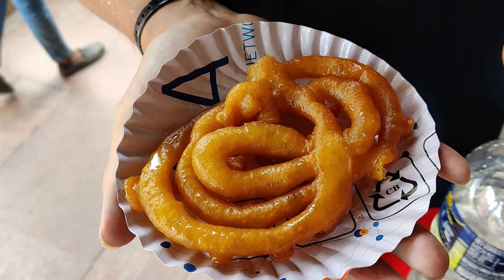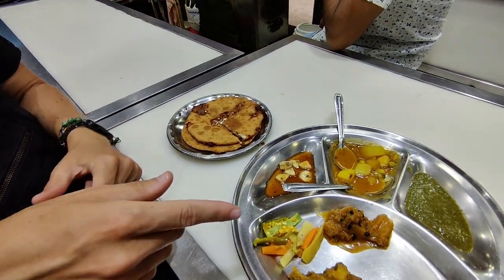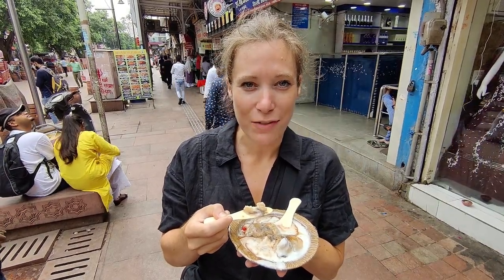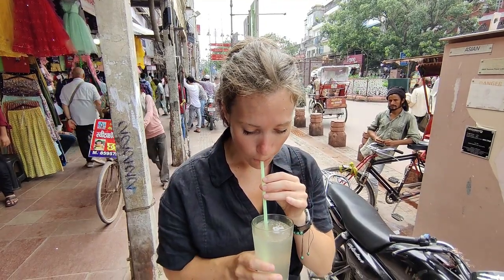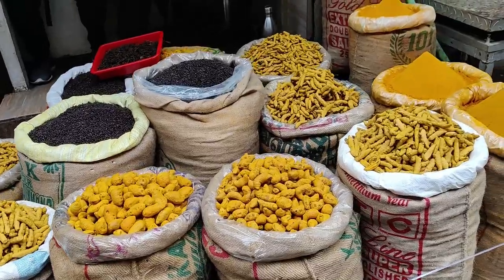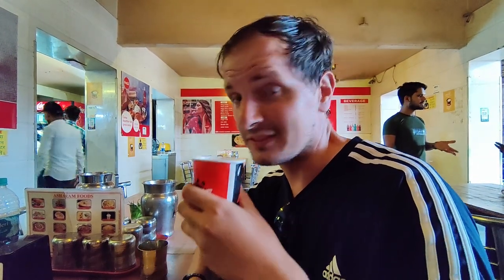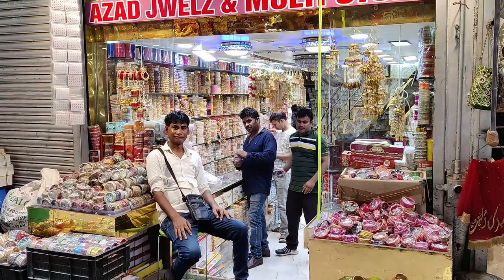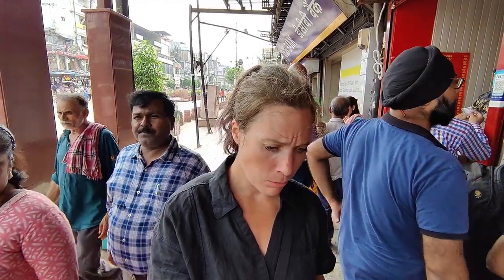Trying Some Absolutely Delhi-cious Food | Chandni Chowk Food Tour, Delhi, India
Join us for this first Delhi travel vlog, part of our India travel vlog series, for this Chandni Chowk travel vlog as we decide to explore India's capital via one of its most famous exports: its food. We were taken around for a Chandni Chowk Food Tour by A Chef's Tour and are really excited to share our experiences of a lot of Indian food that doesn't frequently make it outside of the country.

0:00 Intro: Good Morning from a Tuktuk in Delhi
0:27 Chandni Chowk Food Tour
0:32 Trying Jalebi
1:33 Trying Paratha
2:36 Trying Dahi Bhalla
3:08 Trying Chole Kulcha
3:59 Trying Home-Made Sodas
4:45 Trying Masala Chai
5:49 Trying Rabdi
6:27 Trying Naan, Curry, & Lassi
7:07 Trying Kachori
8:09 Trying Something Else Traditional
8:47 Eating Something Else Wrapped in a Palm Leaf
9:29 Impressions of the Chandni Chowk Food Tour
14:05 Experience of Taking an Uber in Delhi
16:58 Sign Off